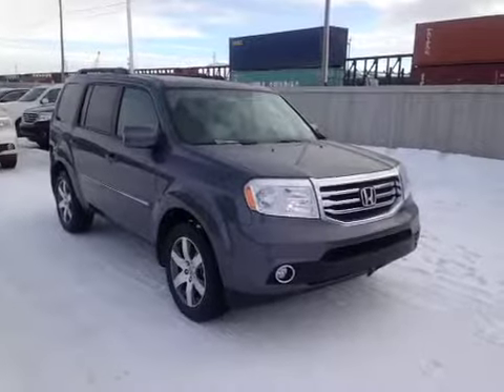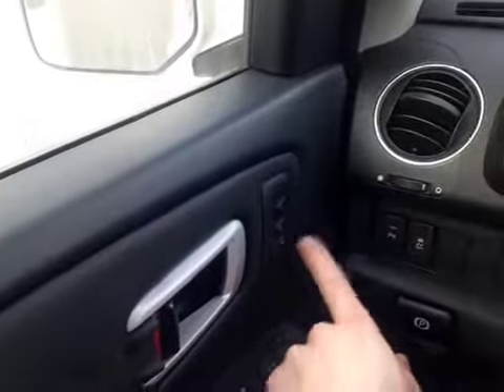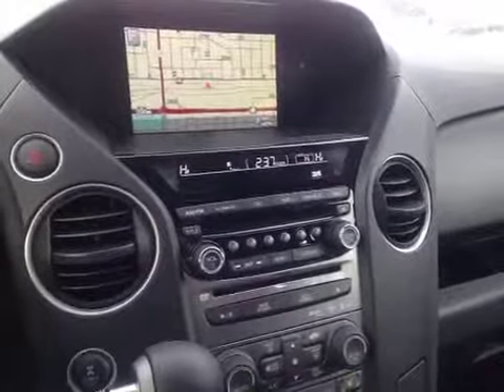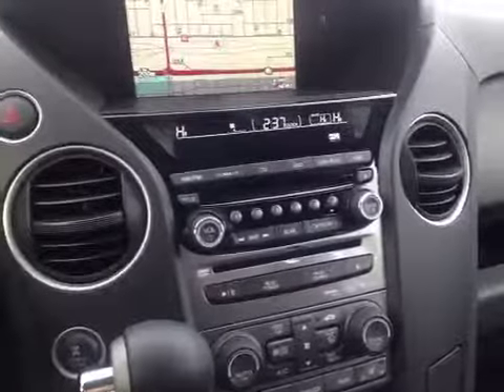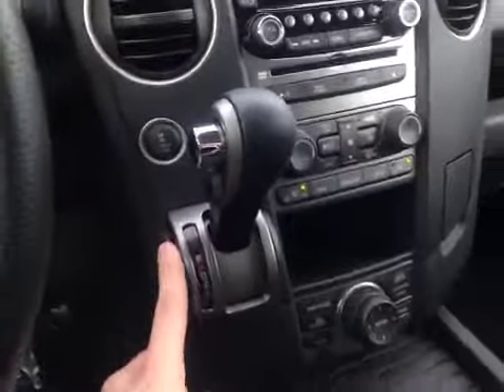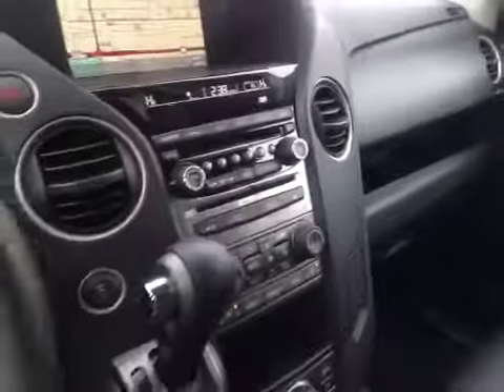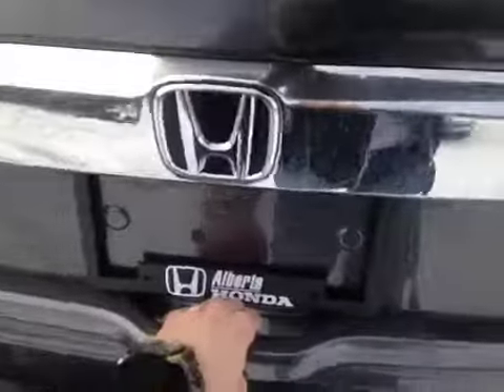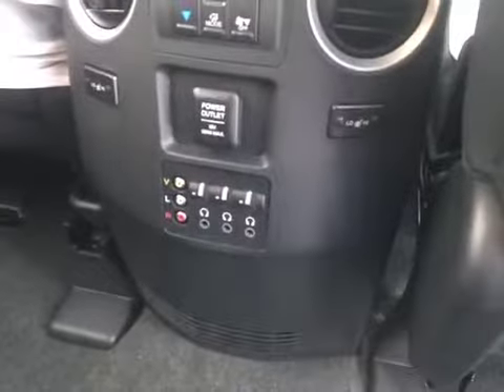2015 Honda Pilot 4WD 4dr Touring w/RES & Navi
This is a 2015 Honda Pilot 4WD 4dr Touring w/RES &amp; Navi with 5-Speed A/T transmission Gray[NH797M,Modern Steel Metallic] color and Black interior color.  This video is recorded and uploaded by cDemo Mobile Inspector